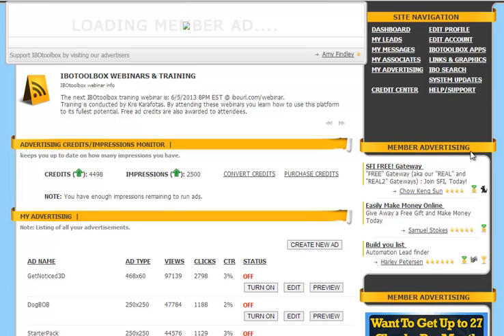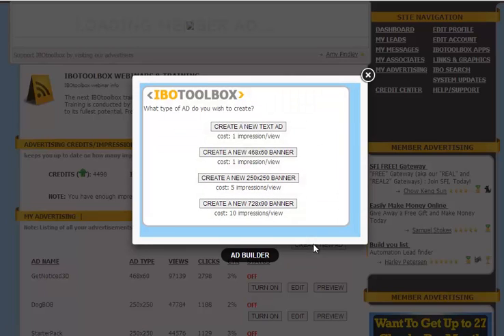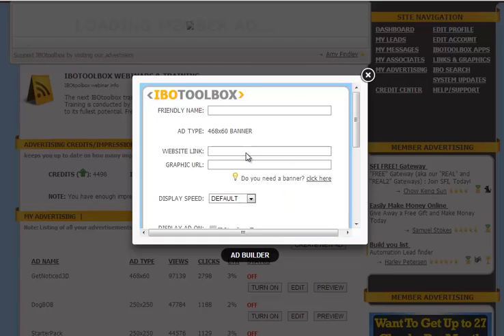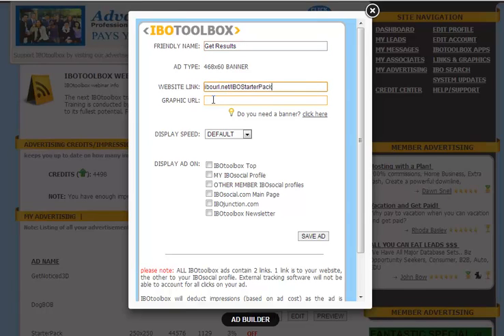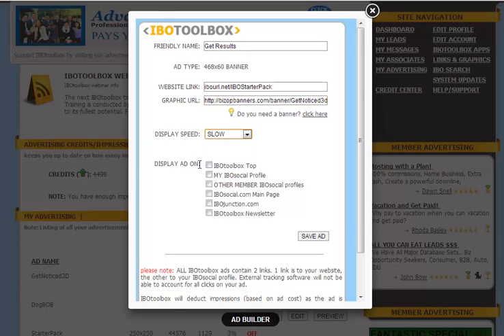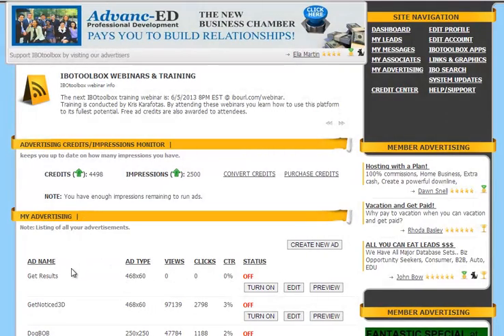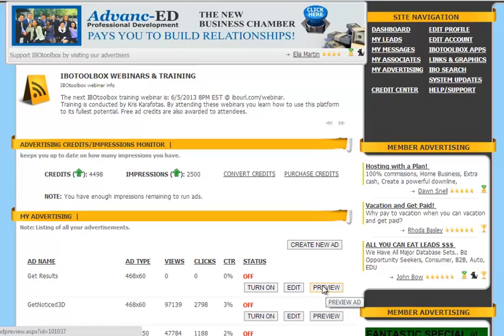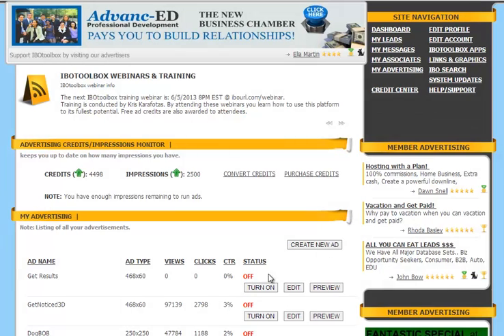IBOtoolbox Training {How to Set Up a Banner Ad}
In this training video you will learn how to set up a banner ad.